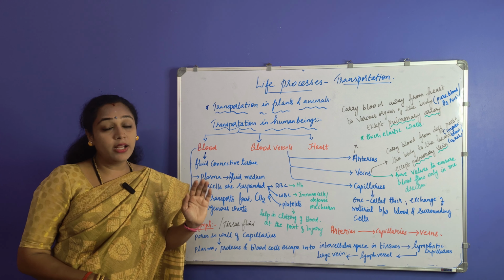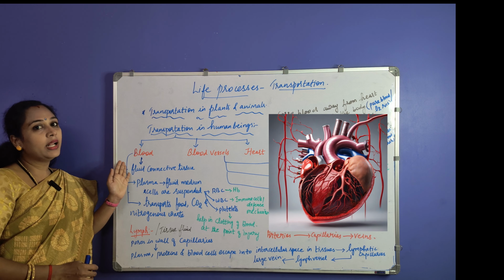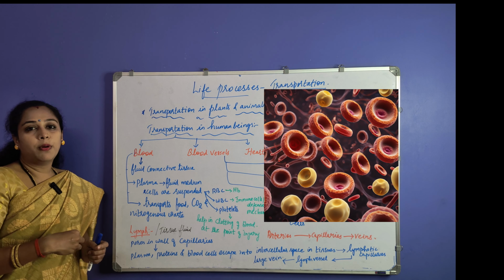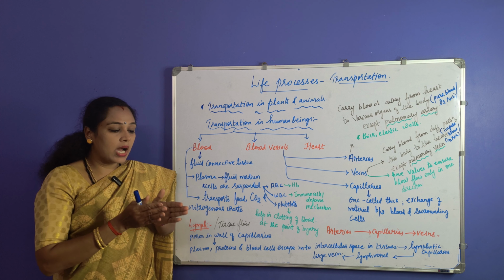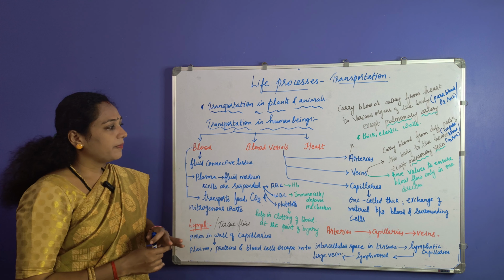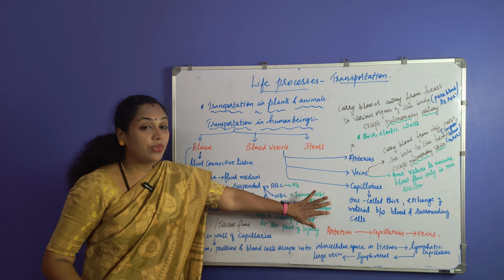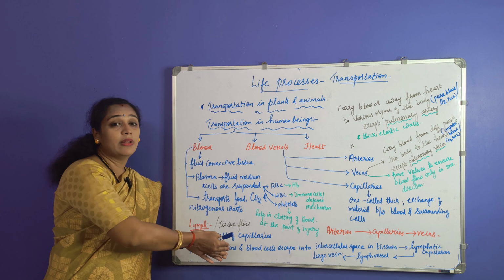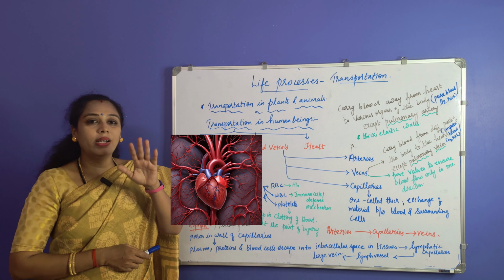Life processes-Transportation system in humans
In this video the following contents are explained:
1) Transport of nutrients and waste substances through blood vessels.
2) Composition of blood and function of blood cells.
3) Types of blood vessels- arteries, veins and capillaries